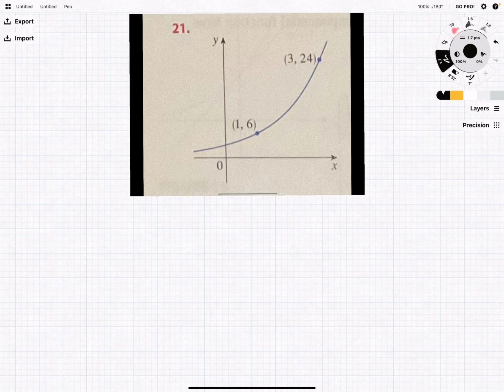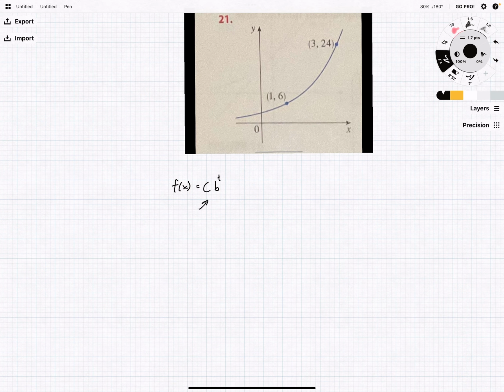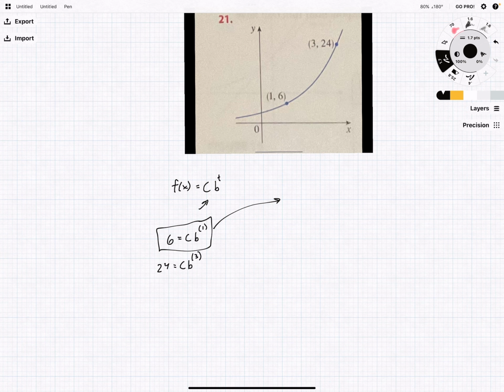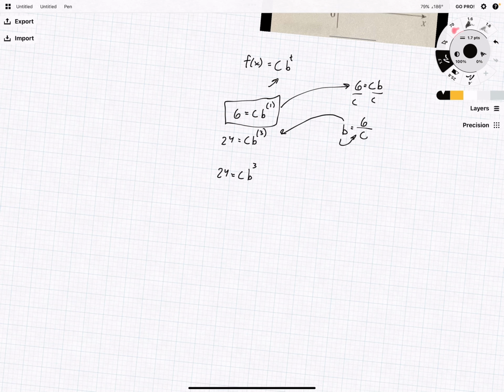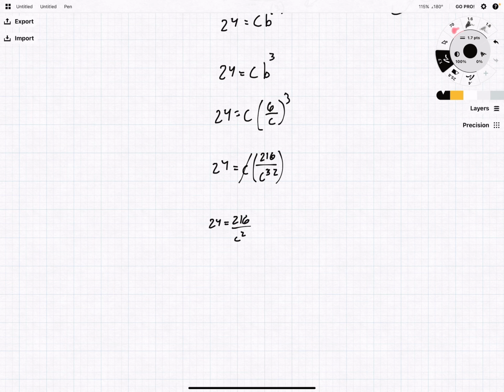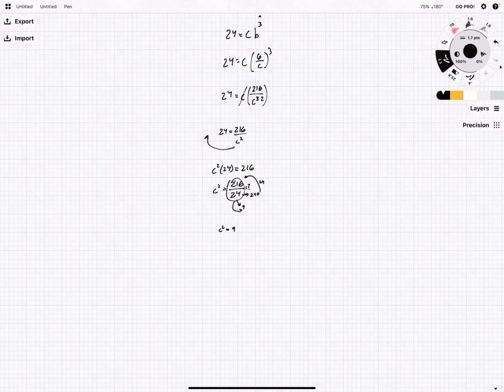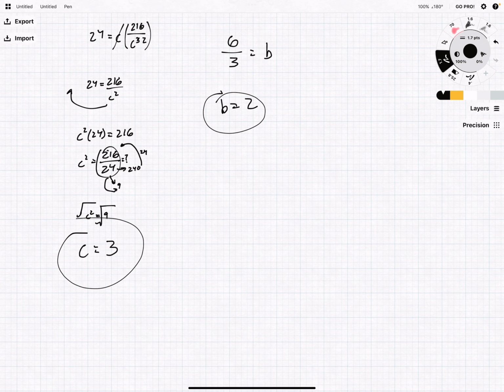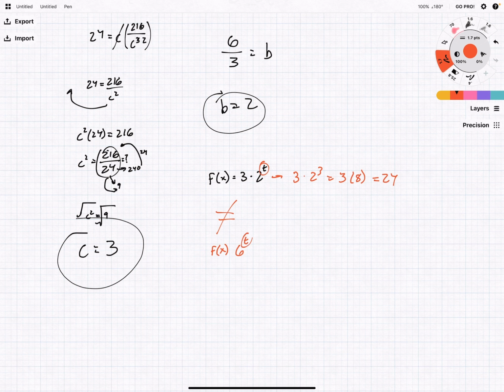Stewart Calclus 8th Edition, Chapter 1, Section 4, Problem #21